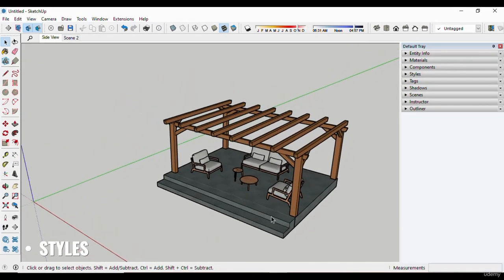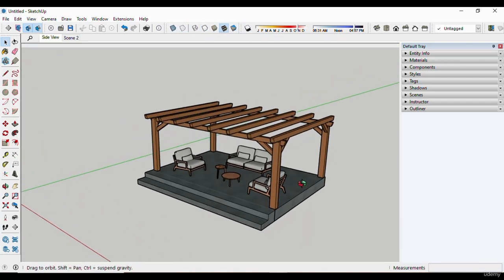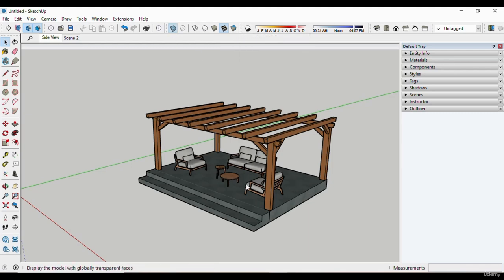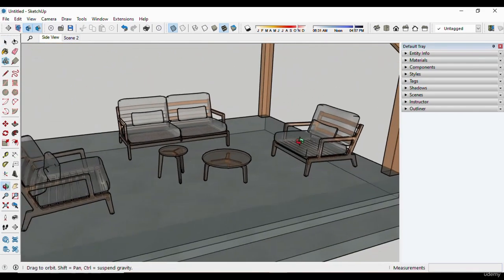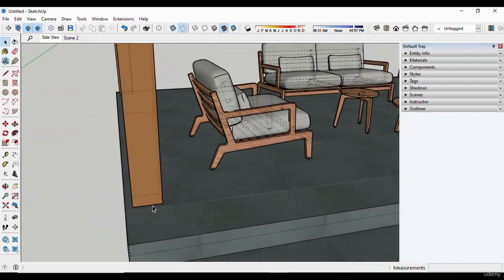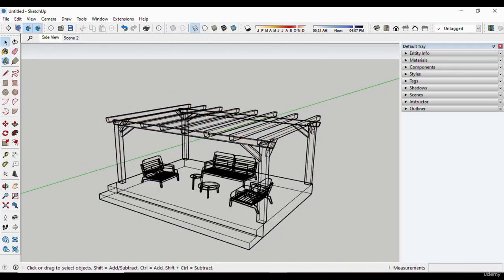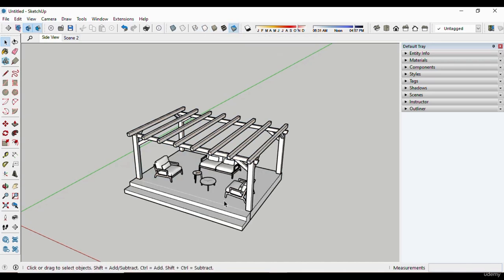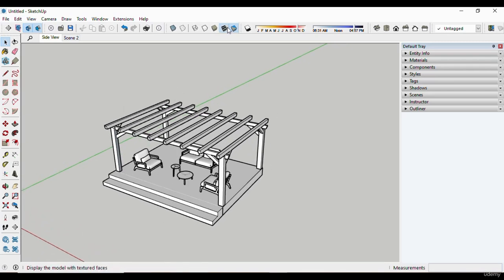Different Styles in SketchUp | Design Stunning Outdoor Spaces | SketchUp Pro for Beginners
🌿 Different Styles in SketchUp | Designing an Outdoor Space | SketchUp Pro for Beginners

Welcome to **SKILLCRAFT ACADEMY**!

In this lesson of **SketchUp Pro for Beginners**, we explore **Different Styles in SketchUp** while working on an outdoor space design.

You’ll learn how SketchUp Styles can completely change the visual appearance of your 3D model and help you create better presentations for architectural, landscape, and outdoor design projects.

📚 COURSE: SketchUp Pro for Beginners
📌 CHAPTER 5: Designing an Outdoor Space
🎬 LESSON: Different Styles in SketchUp

In this tutorial, you’ll learn:
• How to use Styles in SketchUp
• How to switch between different visual styles
• Shaded, textured, monochrome, and sketch-style views
• How styles affect edges, faces, and backgrounds
• How to choose a suitable style for outdoor designs
• How to improve architectural presentations
• Tips for presenting SketchUp models professionally

This lesson is beginner-friendly and explained step by step, making it ideal for architecture students, interior designers, landscape designers, 3D visualization learners, and anyone learning SketchUp from scratch.